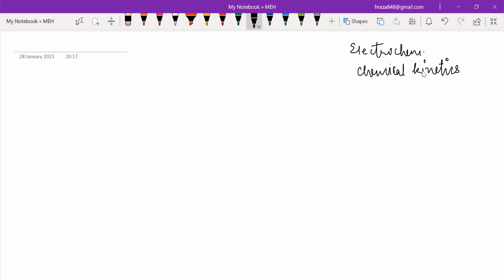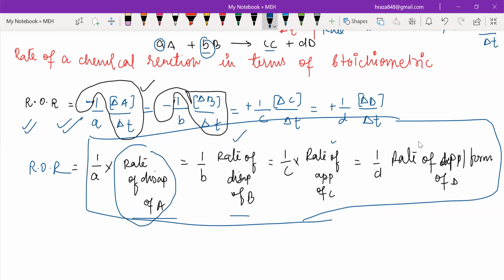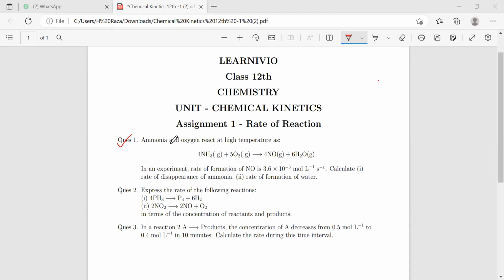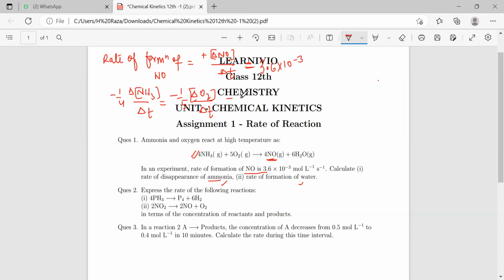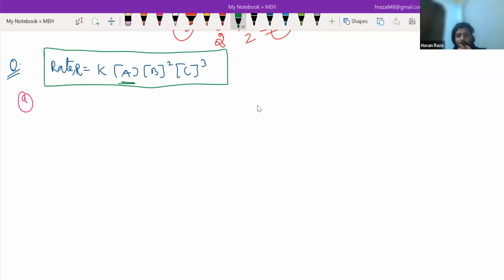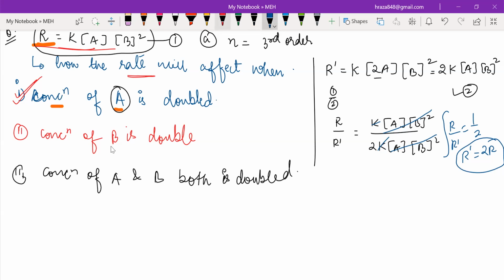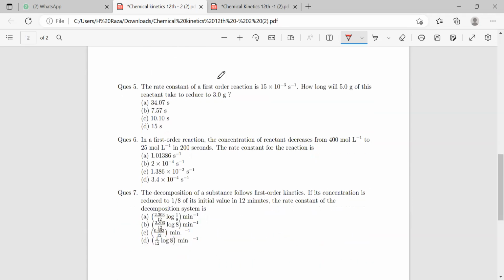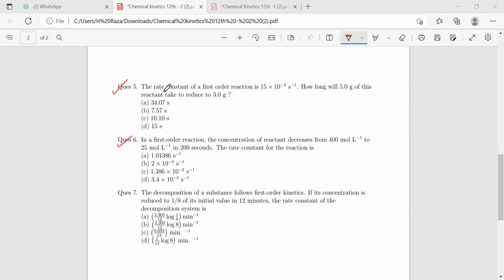Learnivio | Chemical Kinetics | Lect 1 | 12th MEH | 28-01-2023